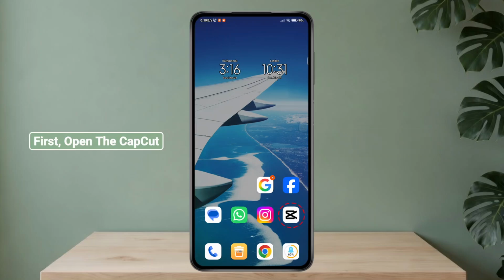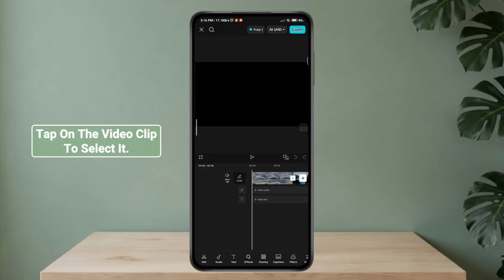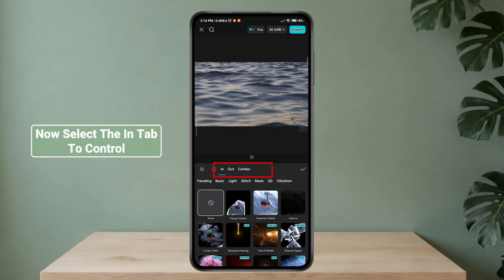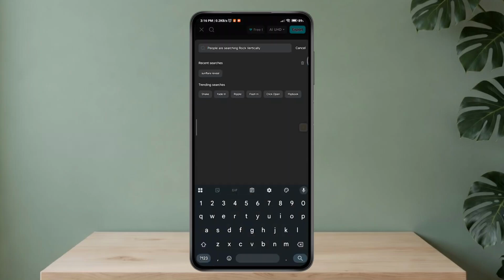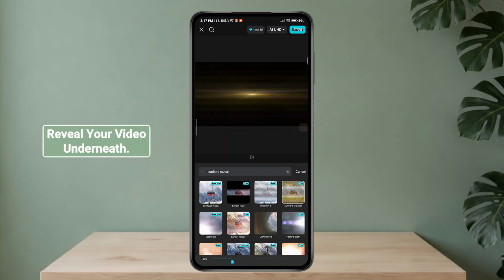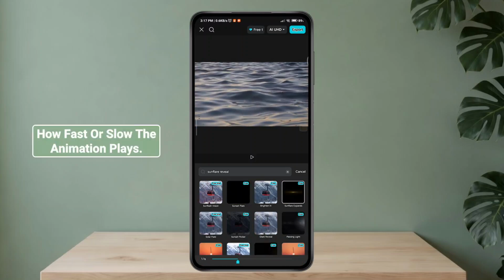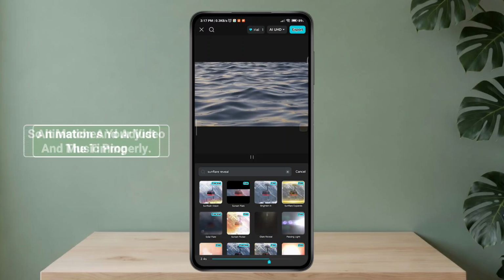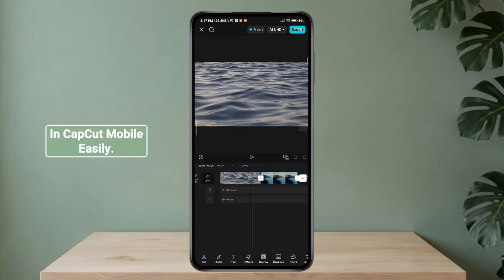How To Add The Sunflare Expands in Capcut Mobile?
How To Add The Sunflare Expands Effect In CapCut Mobile

Welcome to our step-by-step guide on "How To Add The Sunflare Expands In CapCut Mobile"! If you want to create cinematic light burst effects, glowing sun transitions, or expanding flare animations, this video is for you. We'll show you how to add the sunflare expands effect in CapCut Mobile using built-in effects, keyframes, and light overlays. Whether you're editing TikTok videos, Instagram reels, or YouTube shorts, these steps will help you create smooth cinematic sunflare transitions easily.

In this video, we will show:
How to add sunflare expands effect in CapCut Mobile
How to use light flare effects in CapCut
How to create sunburst transitions in CapCut
How to apply keyframe animation for flare expansion
How to edit cinematic effects in CapCut Mobile